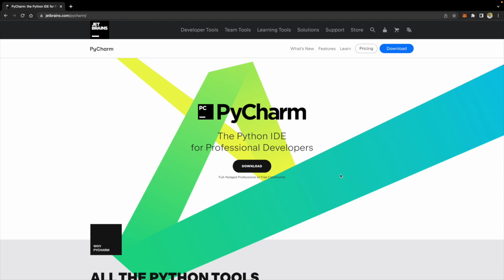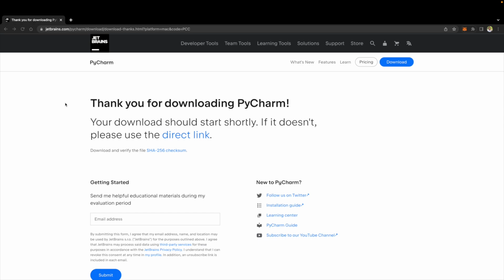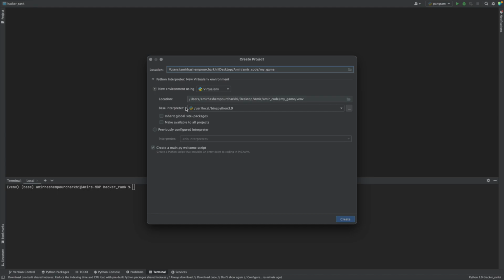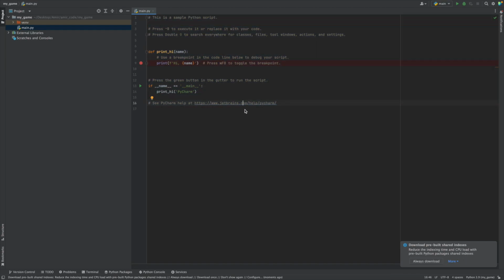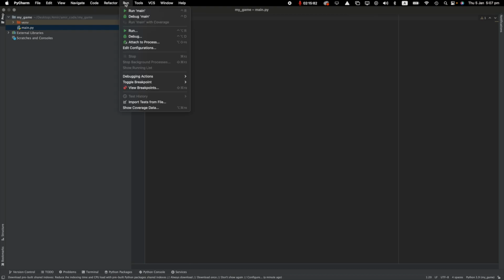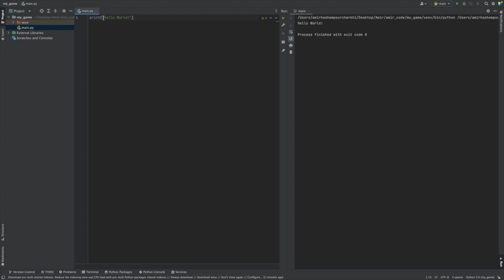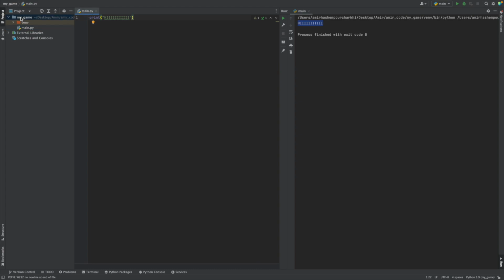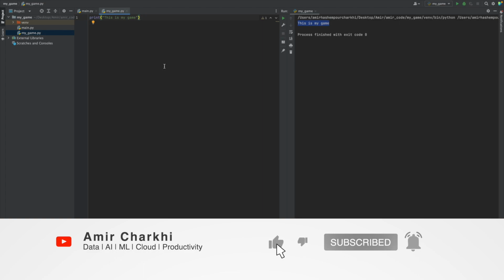0. VERY Quick Introduction to Pycharm [Python Developer Course]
In this video, I will take you thru the reason behind using PyCharm as a developer, how to install it, and how to set it up for your first project.

Chapters:
00:00 What is a IDE in Python?
00:56 What is a good IDE?
01:22 How to download and install PyCharm?
02:45 Start a new project in PyCharm
04:17 Write your first code in PyCharm
05:24 How to run code in PyCharm?